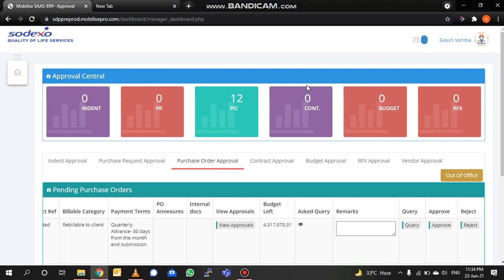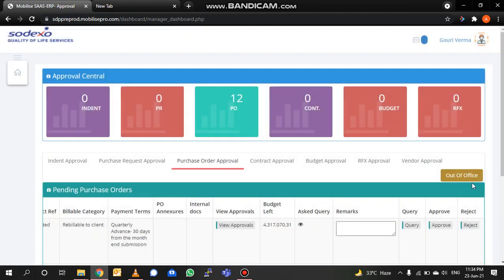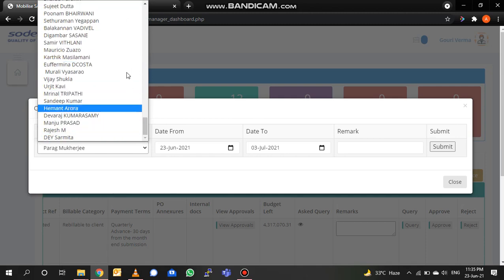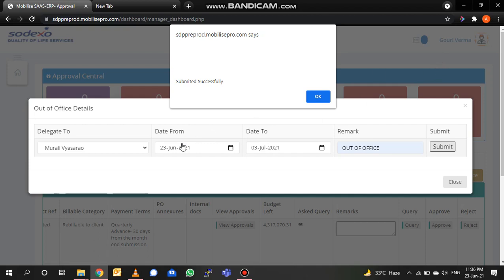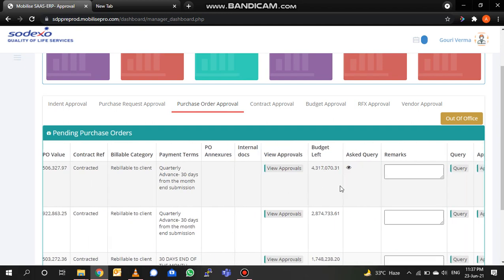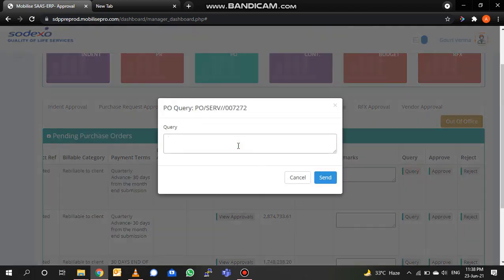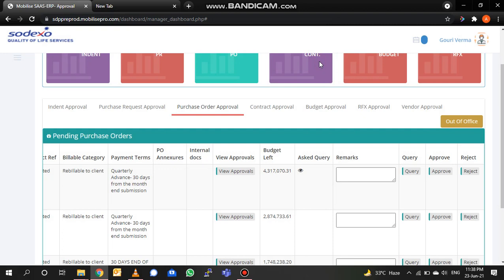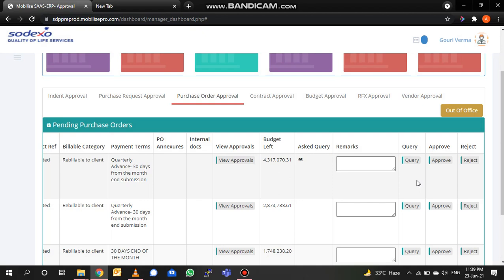Approver Dashboard Out of Office Query